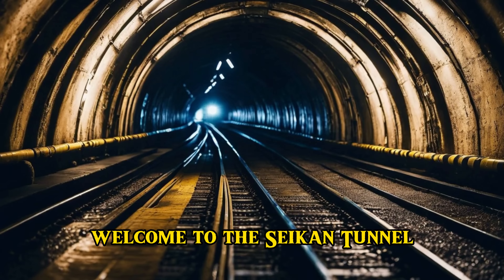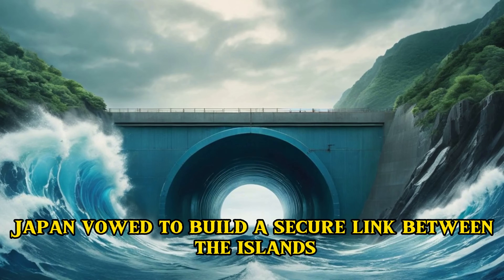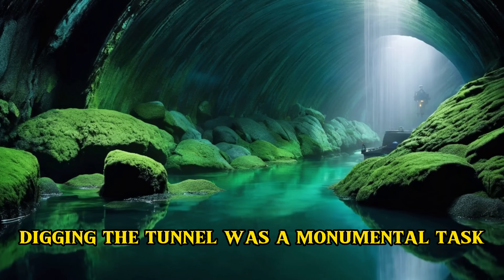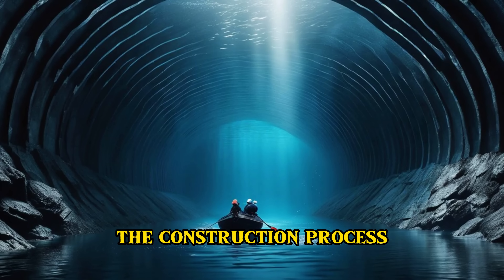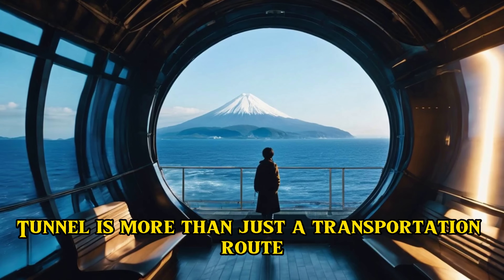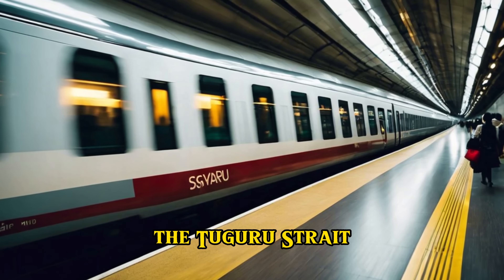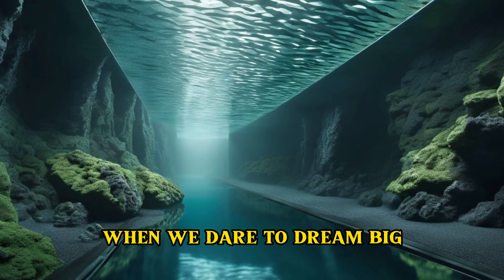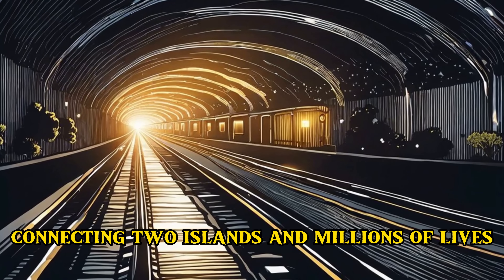The Seikan Tunnel: Engineering Marvel Beneath the Ocean Depths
Dive into the depths of engineering brilliance with our latest video, "Seikan Tunnel: Engineering Marvel Beneath the Ocean Depths." Join us on a virtual journey through the world's deepest undersea tunnel, exploring the intricacies of its construction and the marvels that lie beneath the ocean floor. Discover how the Seikan Tunnel connects islands, reshaping Japanese transportation and standing as a testament to human ingenuity. Uncover the subterranean wonders and engineering feats that make this tunnel an essential part of Japan's infrastructure. Don't miss this subaquatic odyssey of innovation and connectivity!